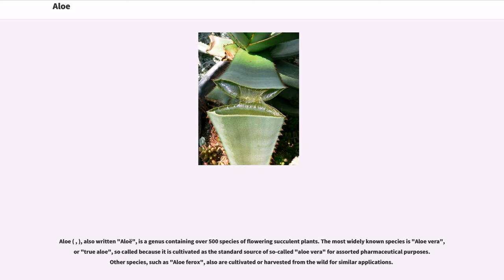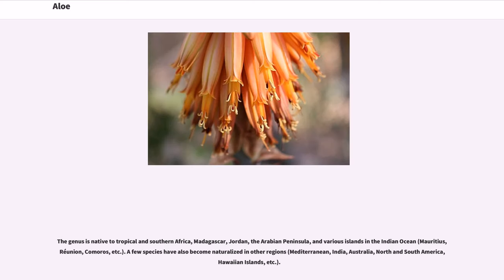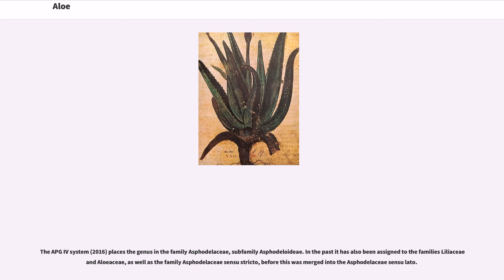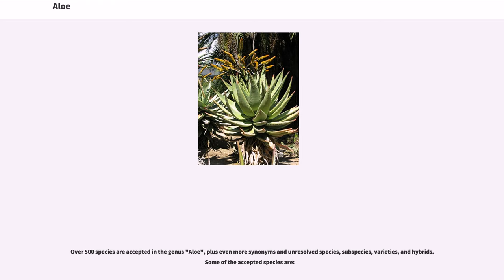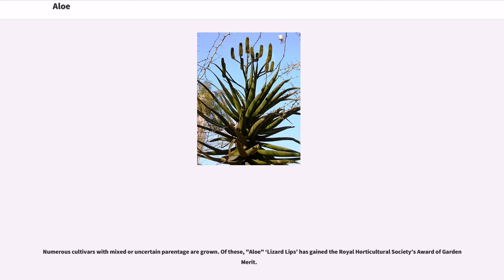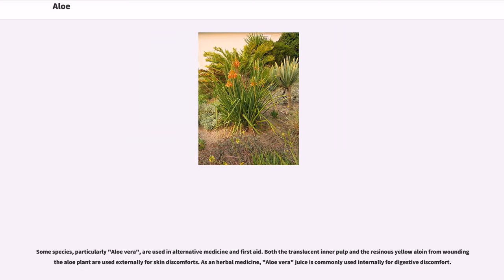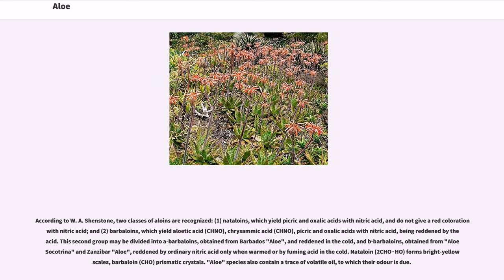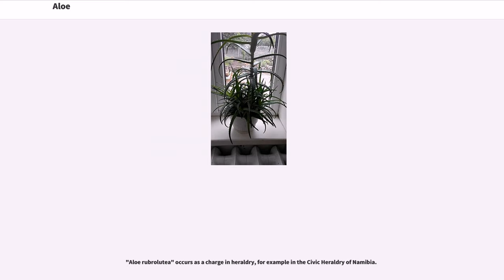Aloe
Aloe ( , ), also written "Aloë", is a genus containing over 500 species of flowering succulent plants. The most widely known species is "Aloe vera", or "true aloe", so called because it is cultivated as the standard source of so-called "aloe vera" for assorted pharmaceutical purposes. Other species, such as "Aloe ferox", also are cultivated or harvested from the wild for similar applications.

The APG IV system (2016) places the genus in the family Asphodelaceae, subfamily Asphodeloideae. Within the subfamily it may be placed in the tribe Aloeae. In the past, it has been assigned to the family Aloaceae (now included in the Asphodeloidae) or to a broadly circumscribed family Liliaceae (the lily family). The plant "Agave americana", which is sometimes called "American aloe", belongs to the Asparagaceae, a different family.

The genus is native to tropical and southern Africa, Madagascar, Jordan, the Arabian Peninsula, and various islands in the Indian Ocean (Mauritius, Réunion, Comoros, etc.). A few species have also become naturalized in other regions (Mediterranean, India, Australia, North and South America, Hawaiian Islands, etc.).

Most "Aloe" species have a rosette of large, thick, fleshy leaves. "Aloe" flowers are tubular, frequently yellow, orange, pink, or red, and are borne, densely clustered and pendant, at the apex of simple or branched, leafless stems. Many species of "Aloe" appear to be stemless, with the rosette growing directly at ground level; other varieties may have a branched or unbranched stem from which the fleshy leaves spring. They vary in color from grey to bright-green and are sometimes striped or mottled. Some aloes native to South Africa are tree-like (arborescent).

The APG IV system (2016) places the genus in the family Asphodelaceae, subfamily Asphodeloideae. In the past it has also been assigned to the families Liliaceae and Aloeaceae, as well as the family...